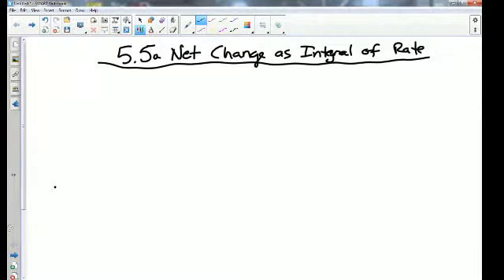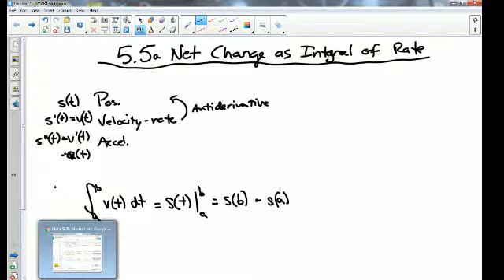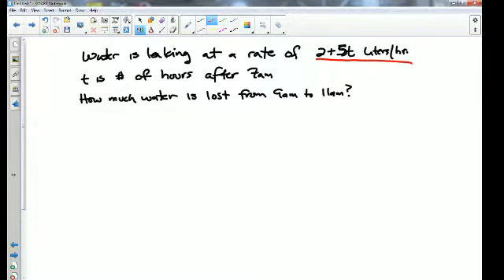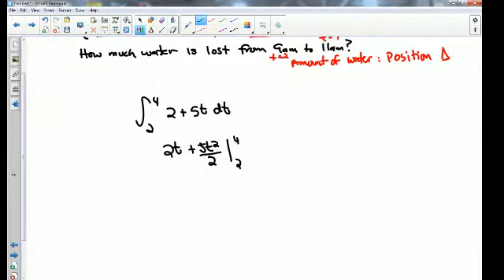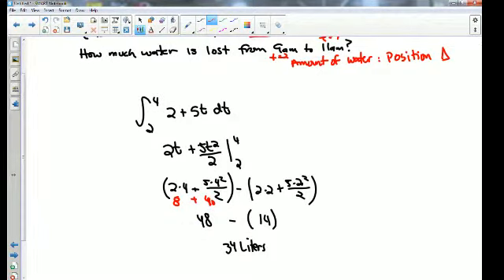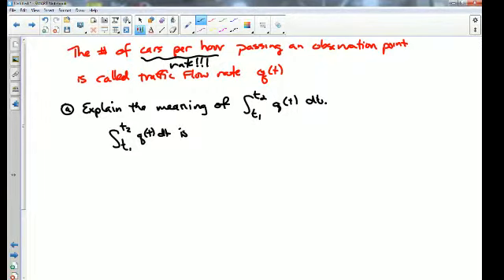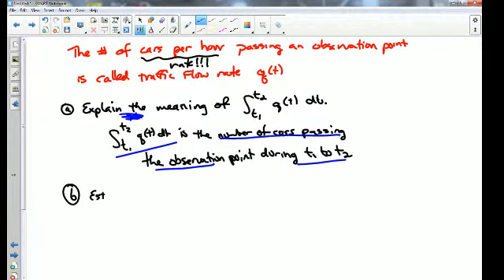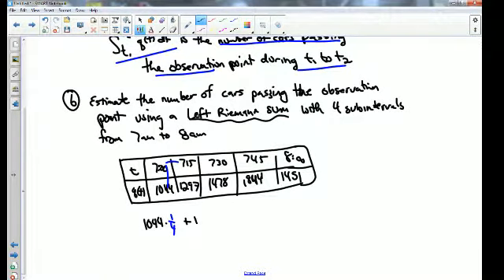Calculus AB 5.5a Net Change as Integral of Rate